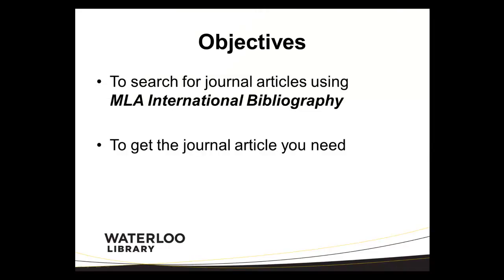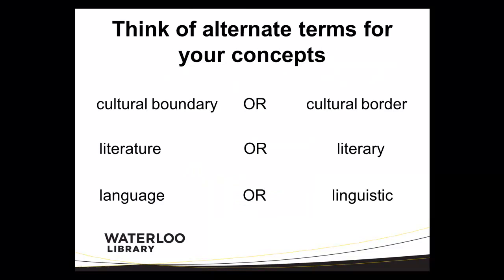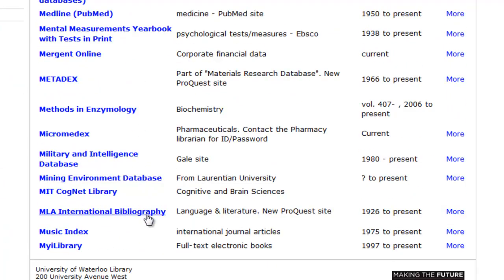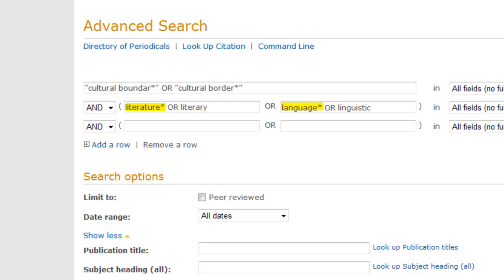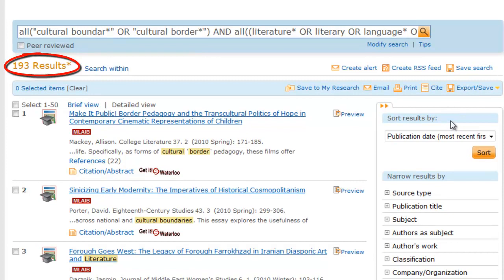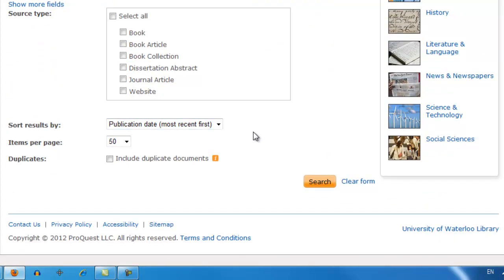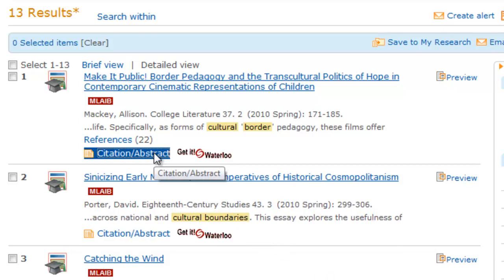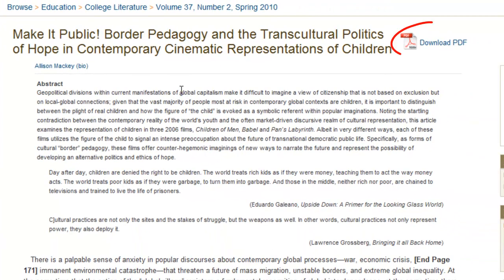Finding Articles Using MLA International Bibliography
In this video, you will learn how to search for journal articles using MLA International Bibliography and how to get the journal article you need.